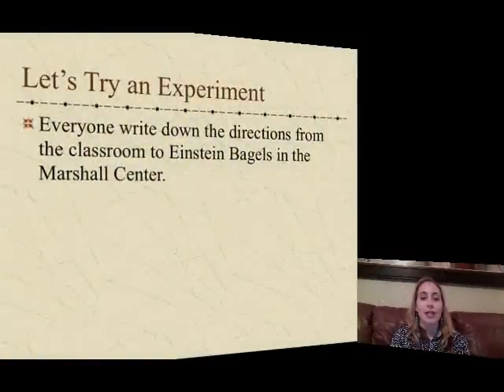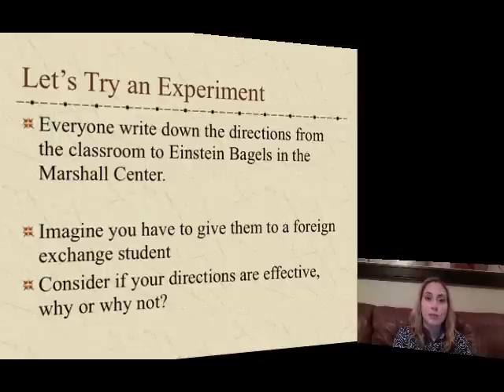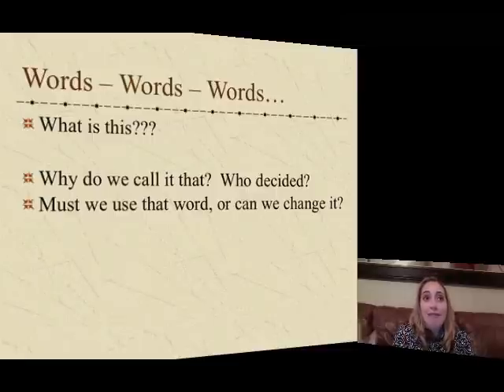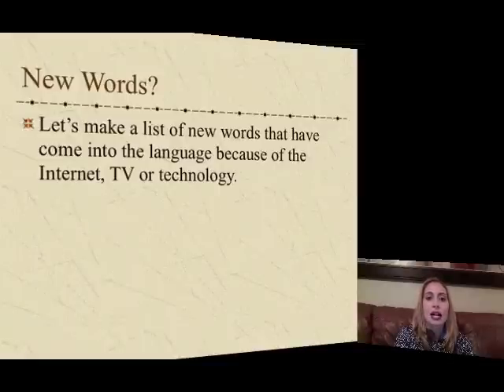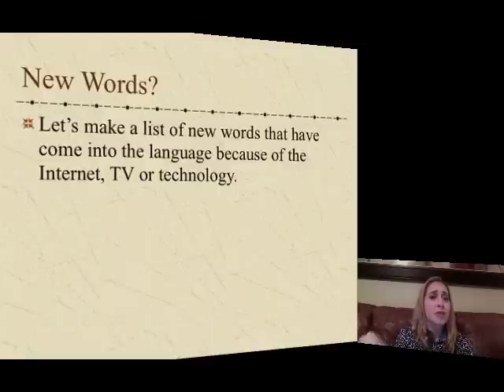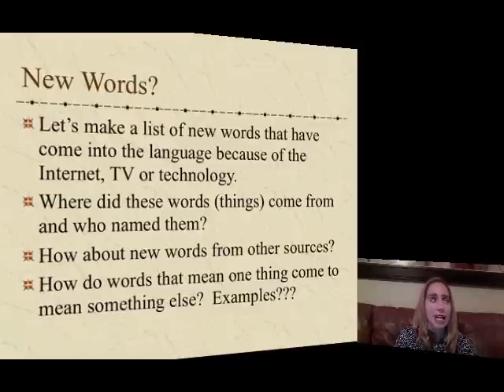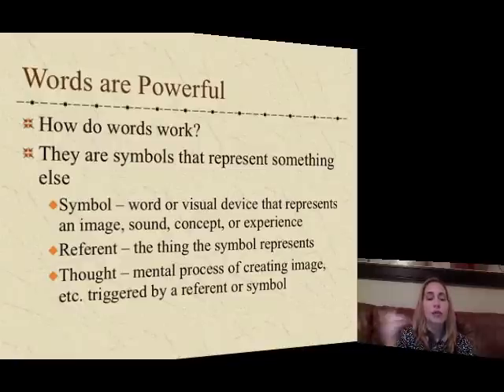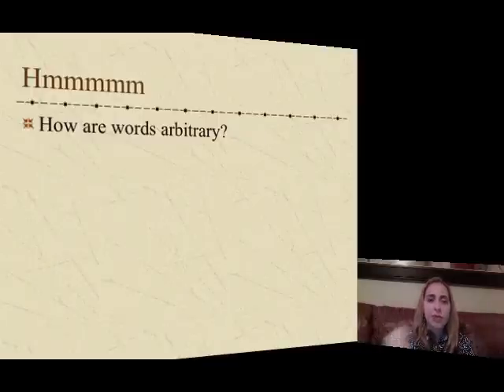MHS4052: Lecture #5 - Part 1/7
MHS4052: Lecture #5 - Part 1/7. Taught by Brenna M Hicks, MA, LMHC via USF online.